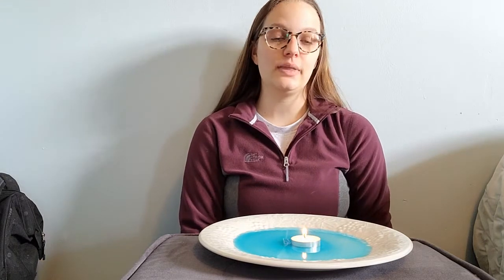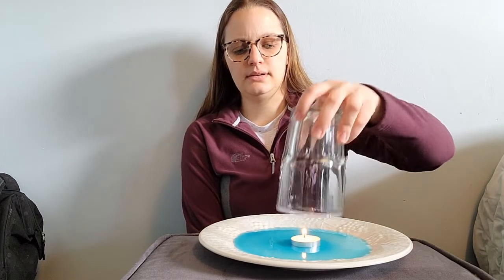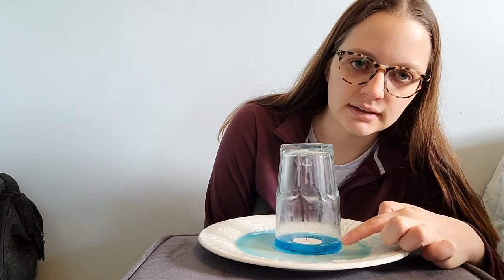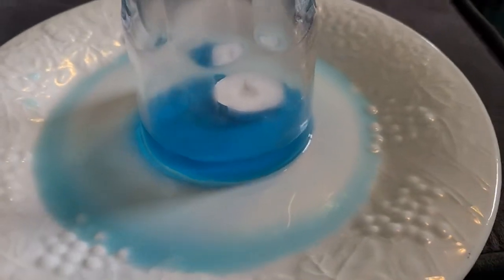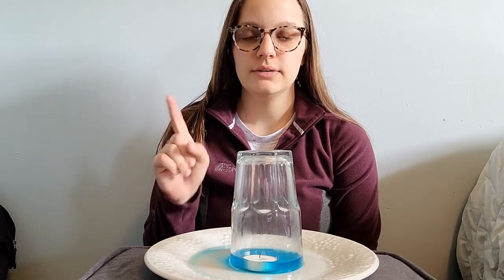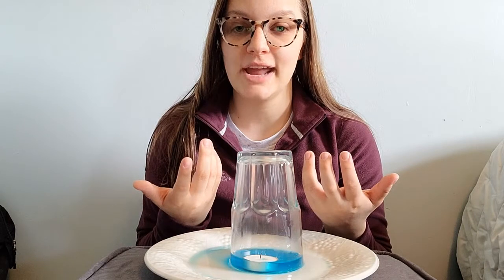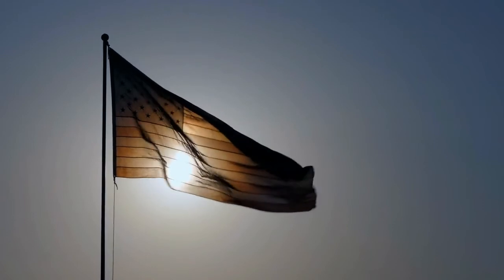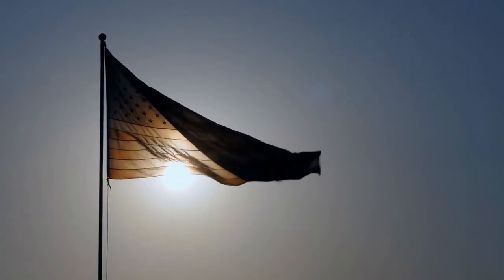SES REWIND At Home Learning 04/15/2020